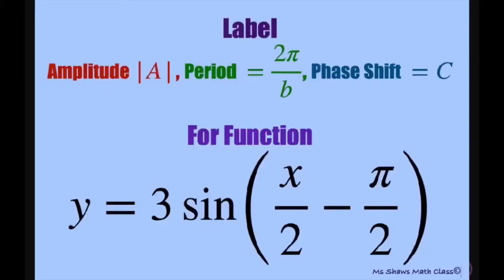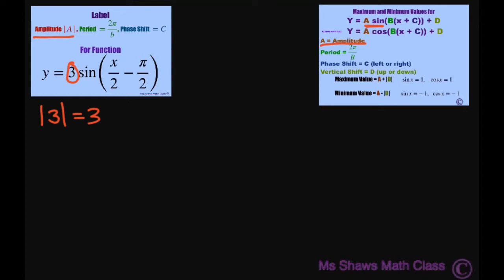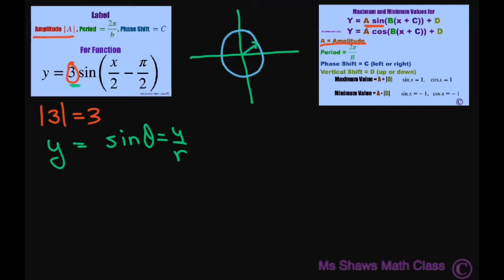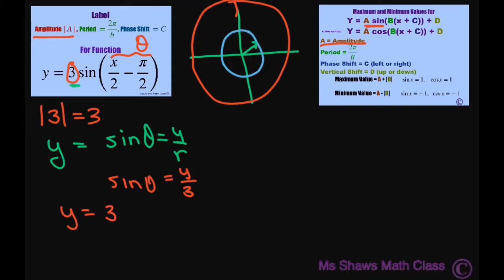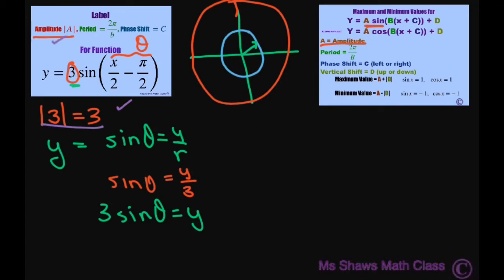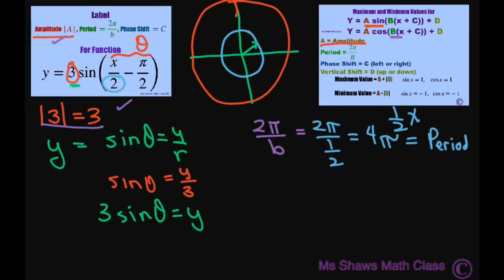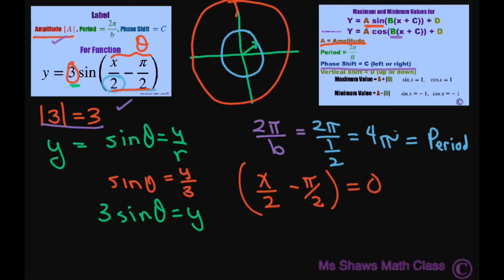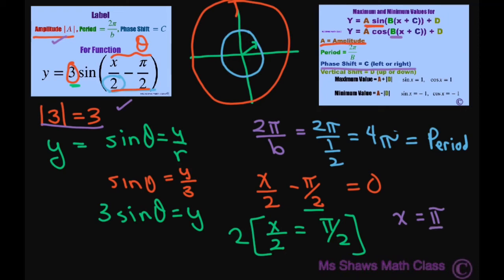Label amplitude, phase shift, period for function y = 3 sin (x/2 - pi/2).